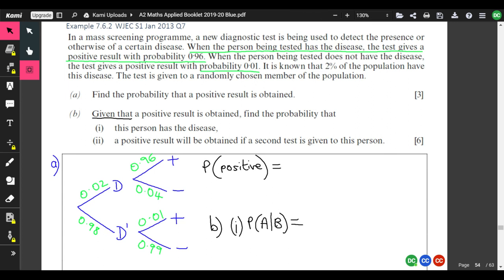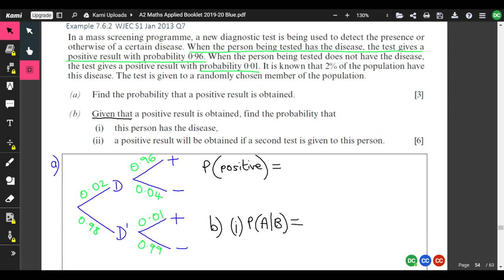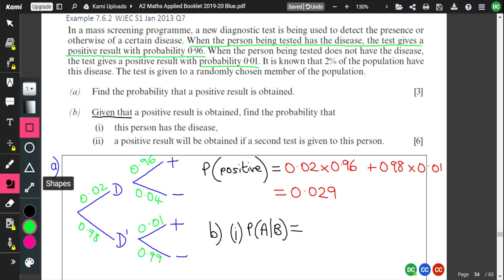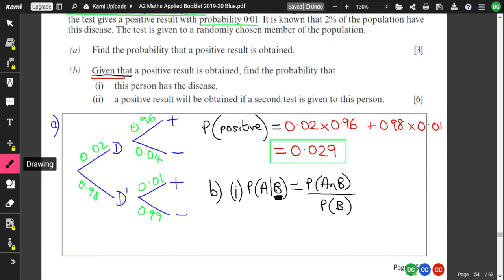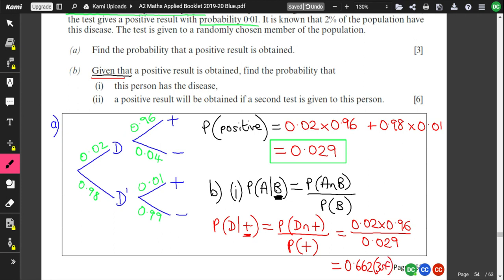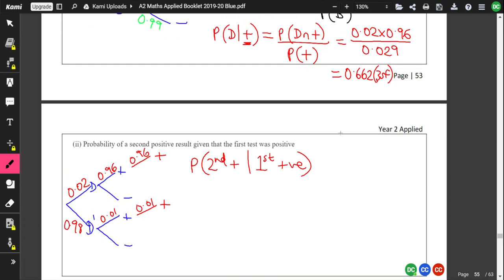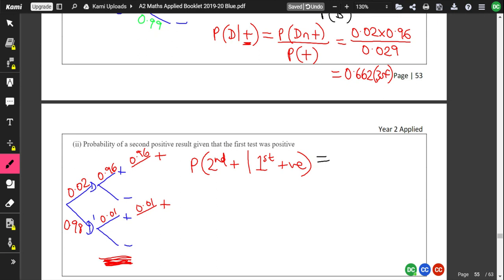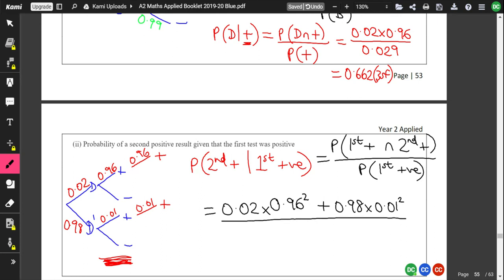A2 Maths Applied Example 7.6.2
WJEC S1 January 2013 Q7

Tree diagrams and conditional probability.